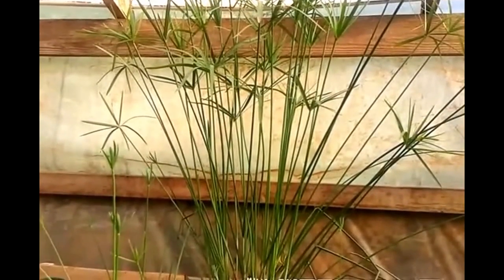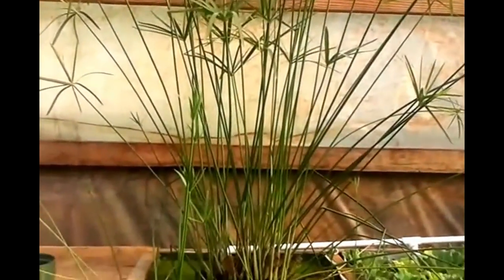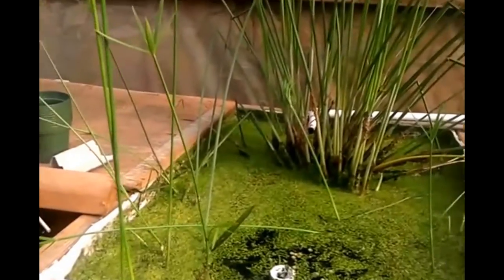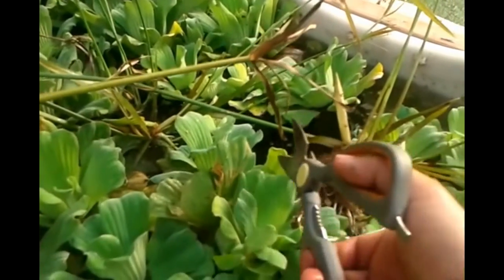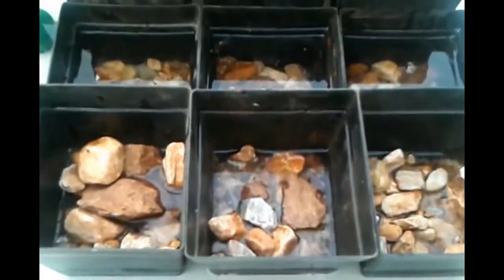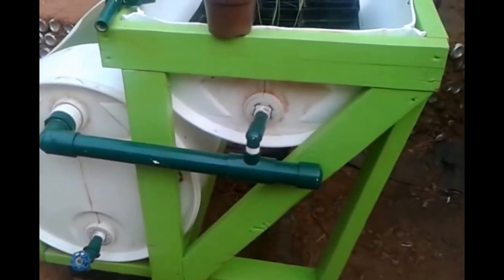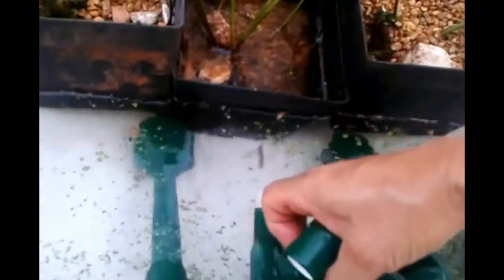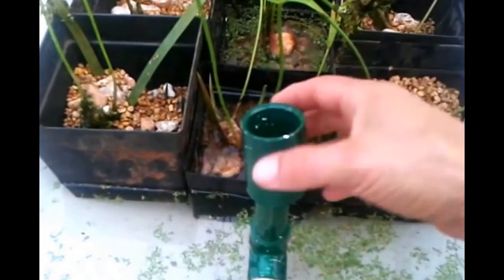Umbrella Grass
Plant them in a warm location. These African natives do best in the mildest climates of the United States. In places where winter temperatures dip below 10 degrees, plant indoors or grow as an annual. Some cold hardy varieties may be available. Go to your local garden center to find a variety best suited to your climate. These plants are usually available as young transplants but can also be started from seed quite easily.

Give umbrella grass plenty of moisture. Most varieties grow well with root systems completely submerged in water. If you choose to plant them in dirt, give them nutrient rich soil amended with plenty of organic matter. Keep the soil moist at all times. They will survive droughts, but will not grow as vigorously or look as healthy.

Leave them alone. The only real mistake that a gardener can make with an umbrella plant is to give them too much care. They can grow in full sun, partial shade or full shade. They do not need fertilizer beyond the amendments in the potting soil. Young transplants may benefit from some phosphorous, but it is not a necessity. Neither insects nor deer bother them and they are mostly disease free.
Keep the plants neat and tidy. Remove dead and damaged stems to keep them looking nice. These plants are self sowing and can quickly take over if left unchecked. Divide clumps when the plants become to large and repot or give away. Keep the smaller pieces towards the outside of the clump and discard the large centers.